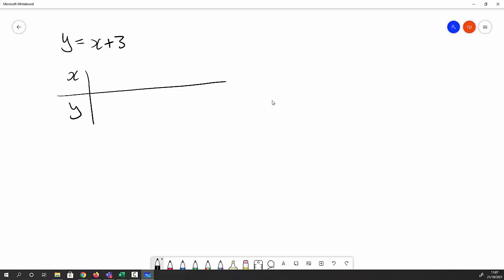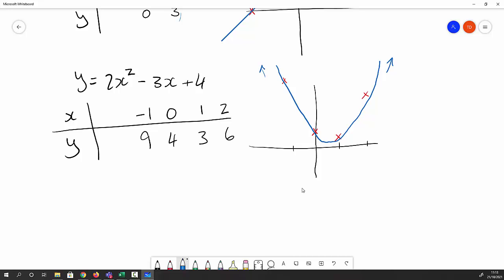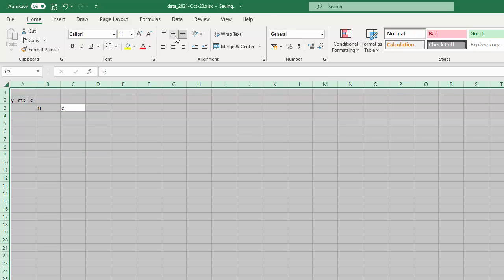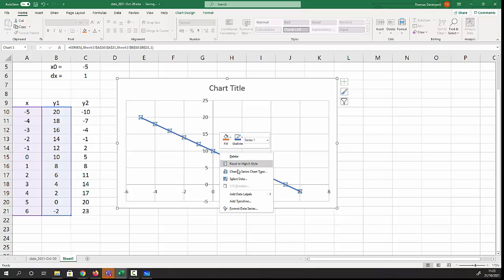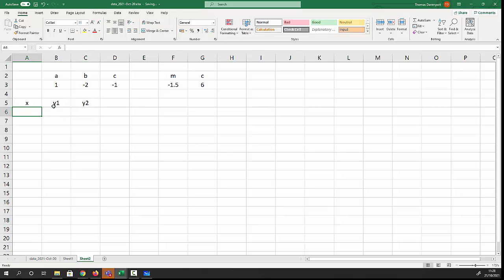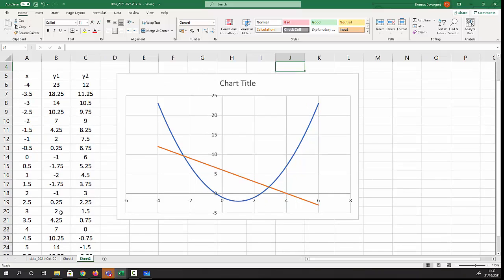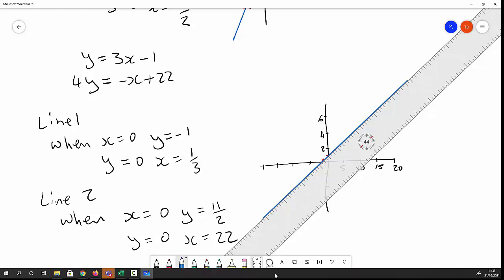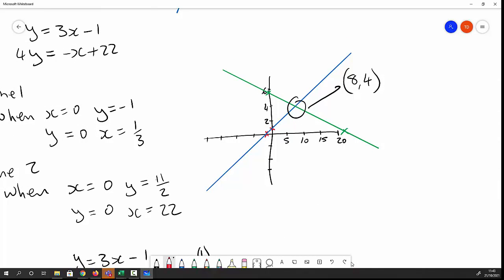SE0MA1 Sketching Graphs Lecture.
Lecture 4 in this series.